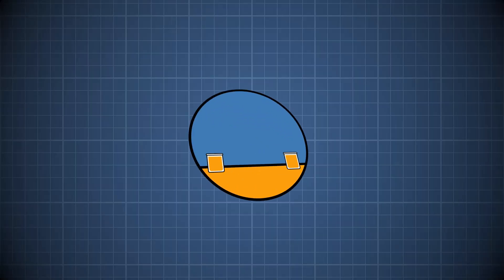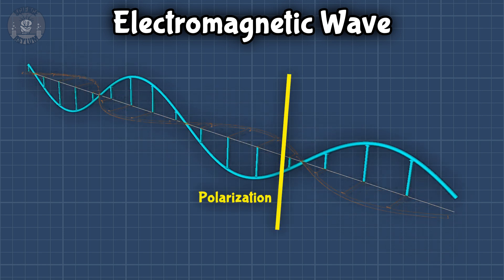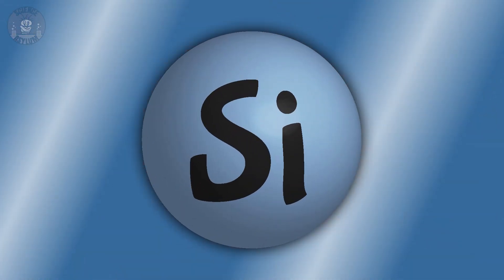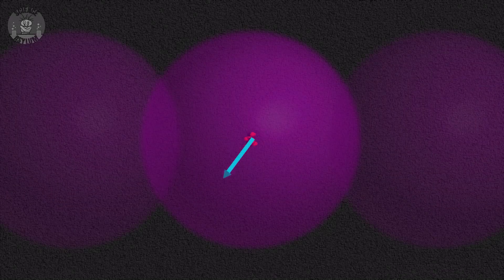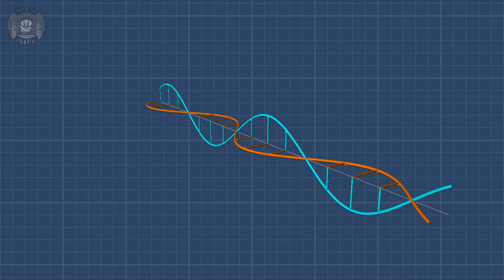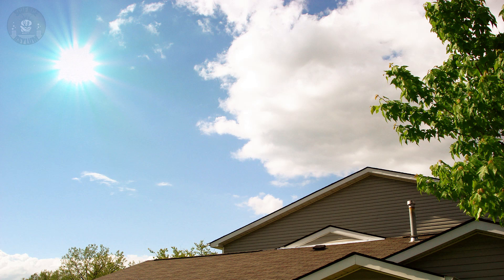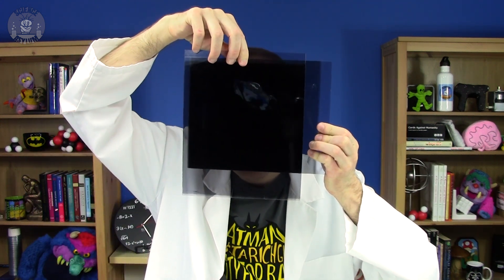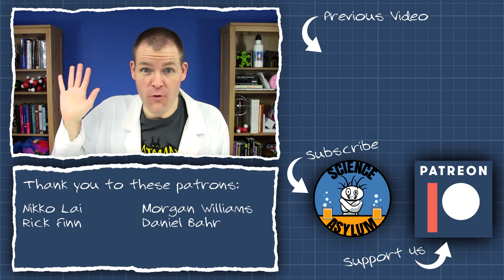How Do Polarized Sunglasses Work?!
Many of us have polarized sunglasses, but how does an optical polarizer actually block light? It has to do with the polarization of electromagnetic waves and the vibration of atoms in transparent solids.
VIDEO ANNOTATIONS/CARDS

** Morgan Williams, Rick Finn, Nikko Lai, Daniel Bahr, Andrew Goodrich, Nicholas Ursa, Evgeny Ivanov, Preston From **

OTHER SOURCES